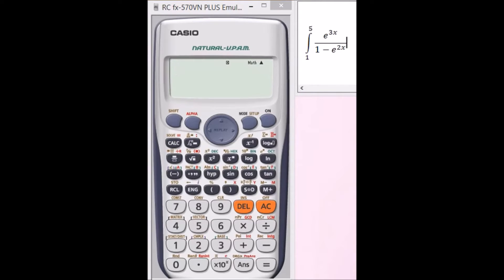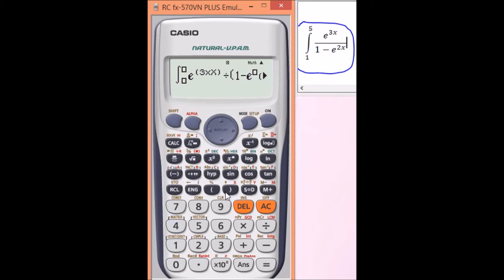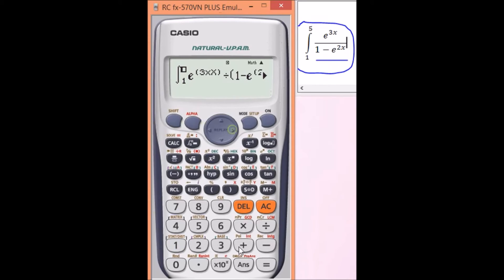Solving Integration on Casio Calculator